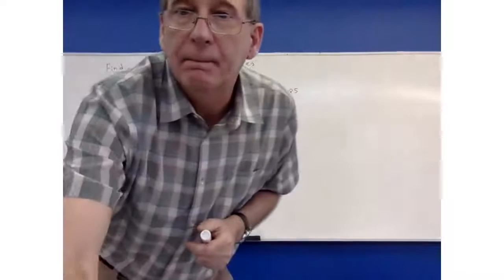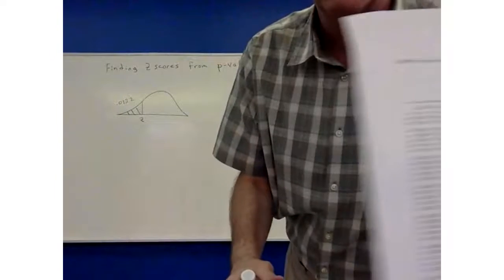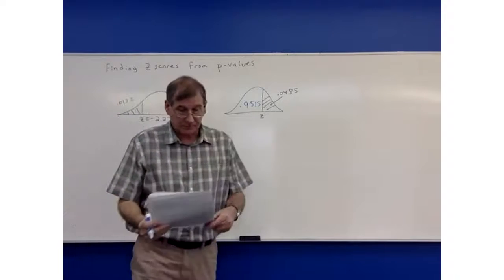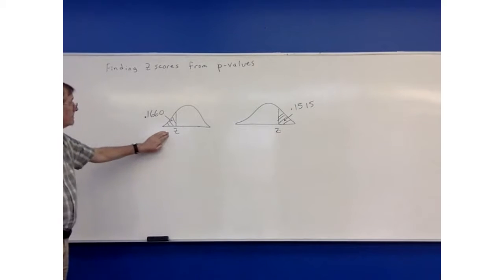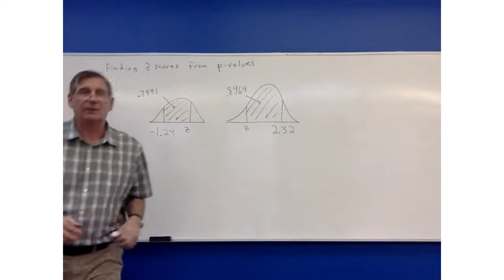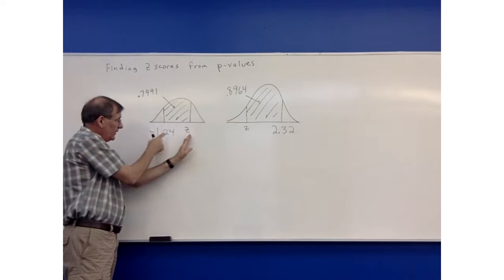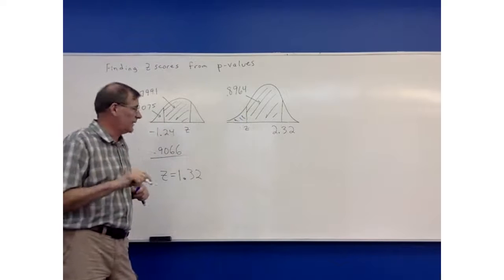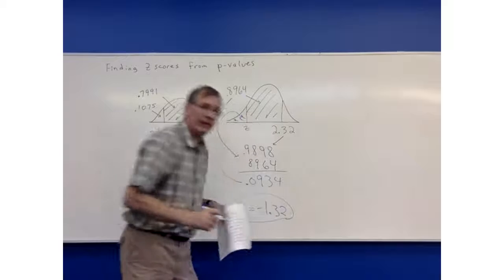The Standard Normal Part 3